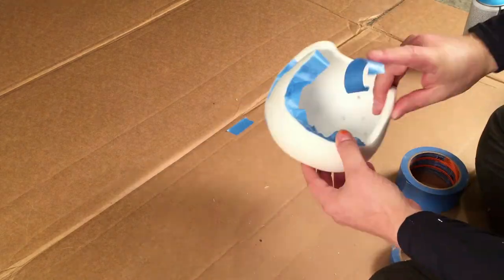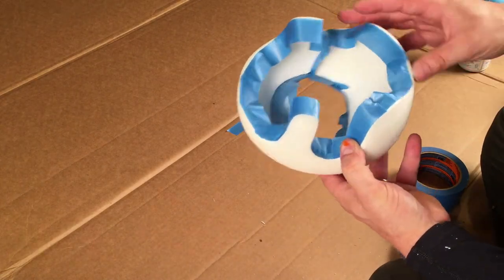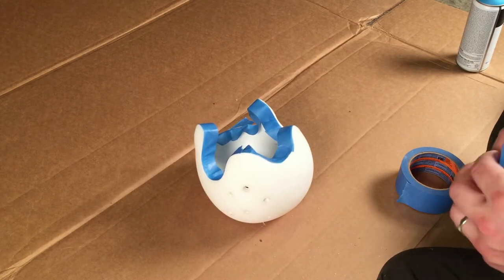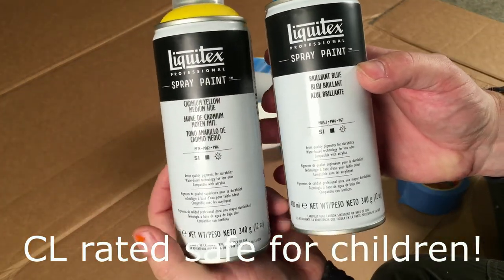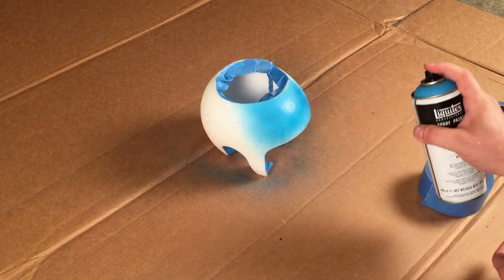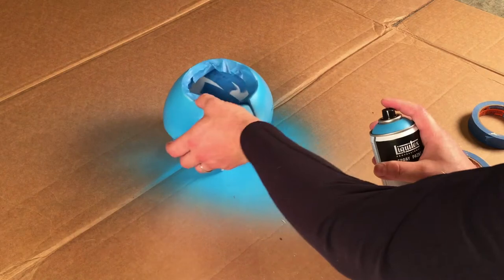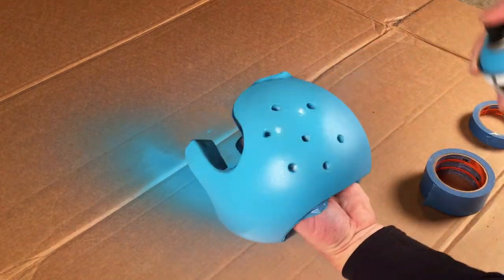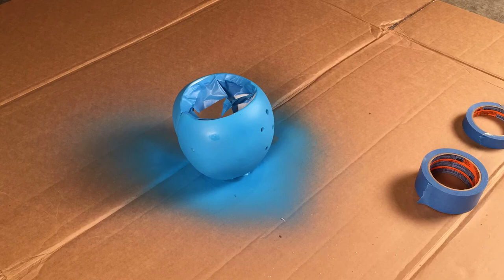How to spray paint your cranial band with Liquitex acrylic paint - Bling Your Band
Hand painted bands leave brush strokes.  Spray paint is smooth and uniform but most spray paints are toxic with solvents and VOCs.  A cranial band is worn 23 hours a day by your baby so you don't want any of those on your band!

Liquitex solves the problem by putting save acrylic paint in a spray can!  We demonstrate the complete painting process!

The paint was donated but we were not paid to like this paint or have any specific opinion.  But I love it!